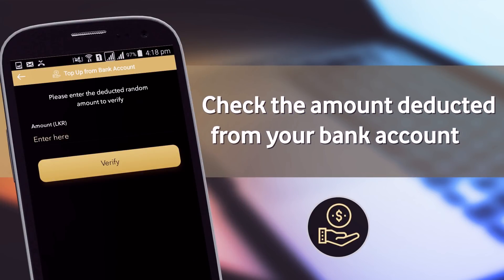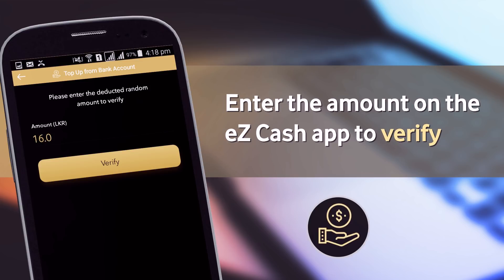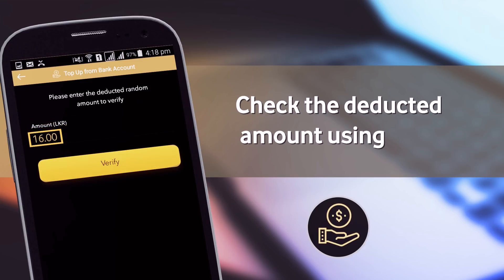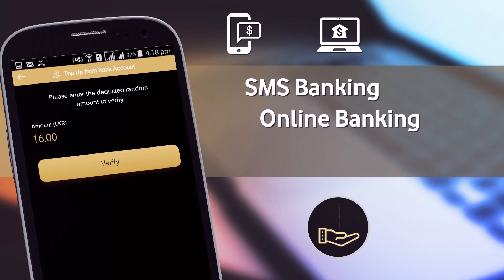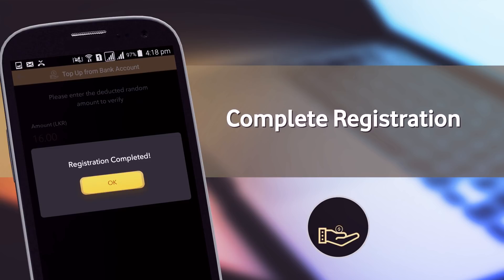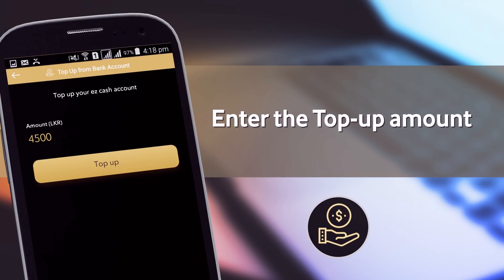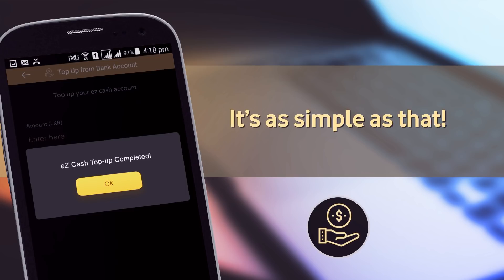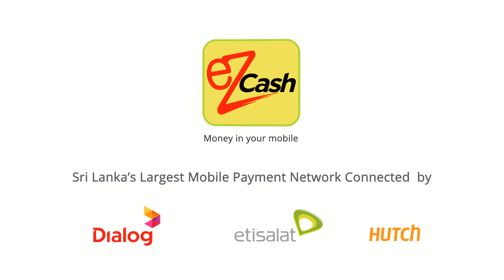For the first time in Sri Lanka, eZ Cash Launches ‘Top-up’ via Bank accounts